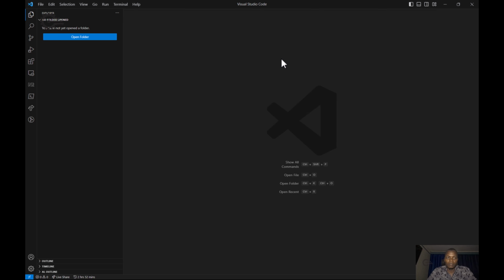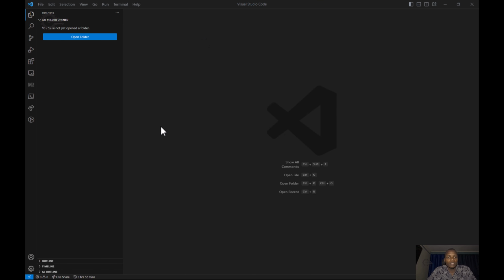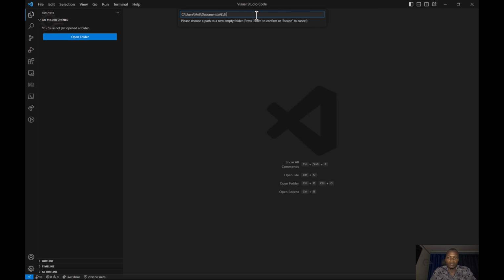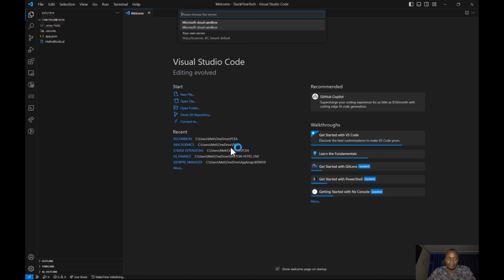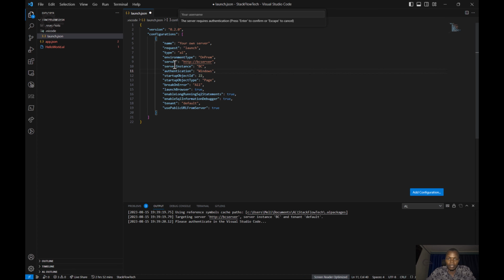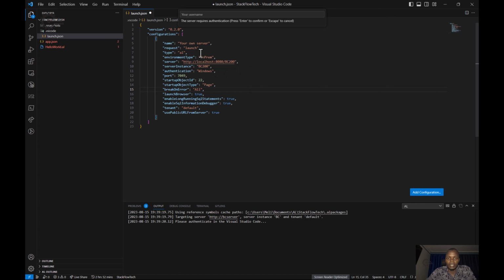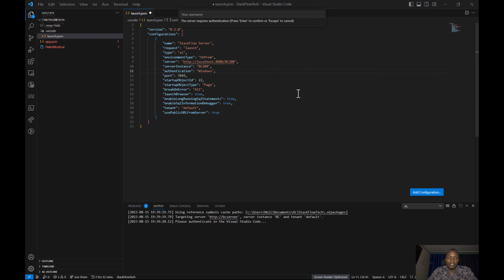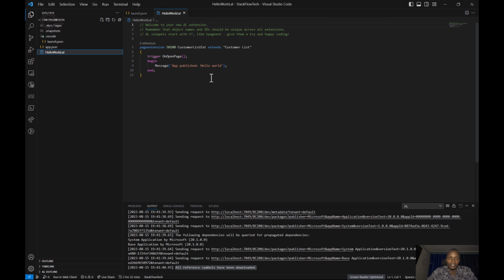Download AL Symbols 2 Microsoft Dynamics 365 Business Central (Part II)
Download AL Symbols 2 Microsoft Dynamics 365 Business Central (Part 2)
Download AL extension for Microsoft Dynamics 365 Business Central

Hit Ctrl + Shift + P to view the actions,
Select the AL:GO to initialize a folder,
Click enter if you are okay with the default folder name or edit if not.

Edit the configuration file on;
a. Server
b. Instance
c. Port
d. Authentication (make it windows for out case)

Again Hit Ctrl + Shift + P to Download Symbols

NB: Always ensure the instance is running